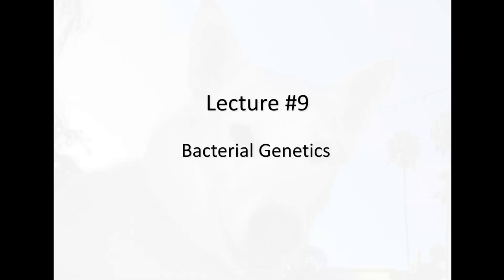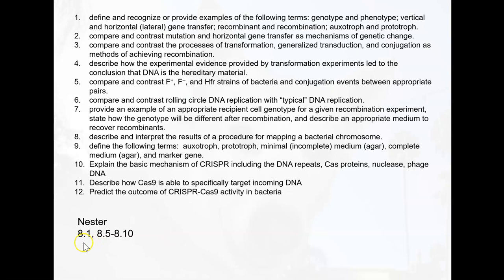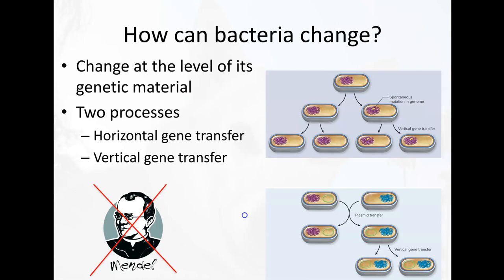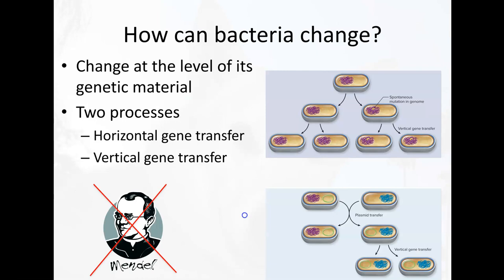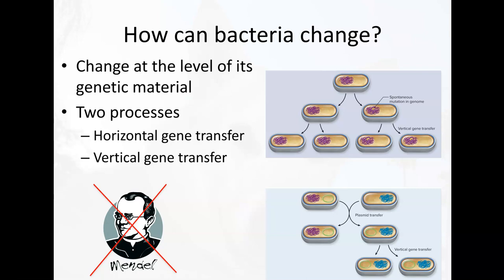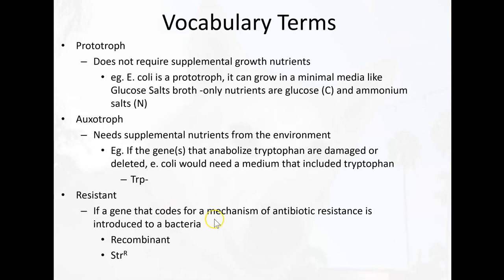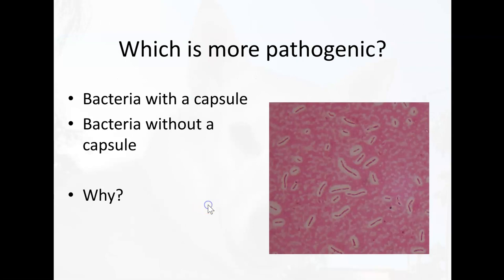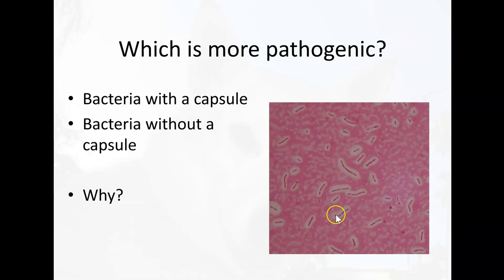205 Lecture #9 Bacterial Genetics Part 1